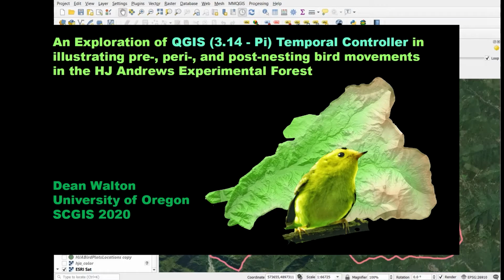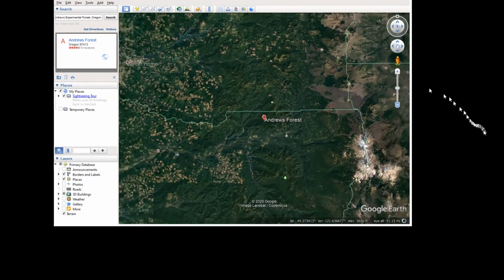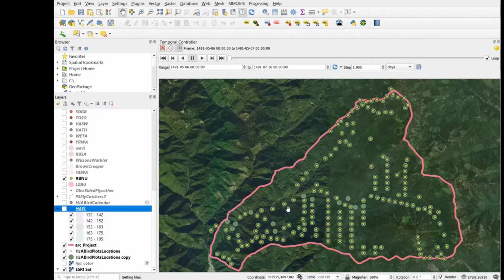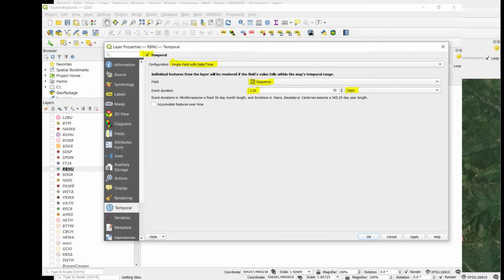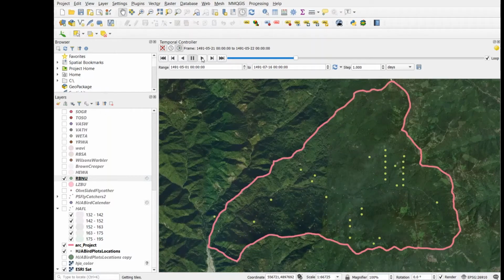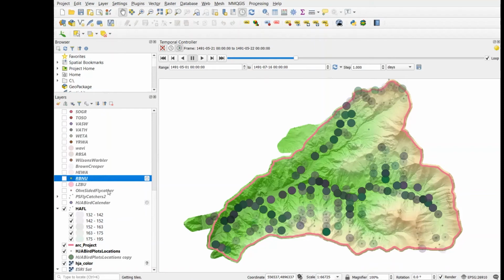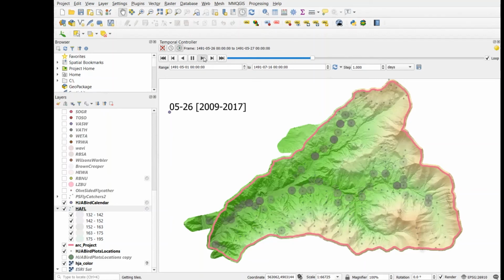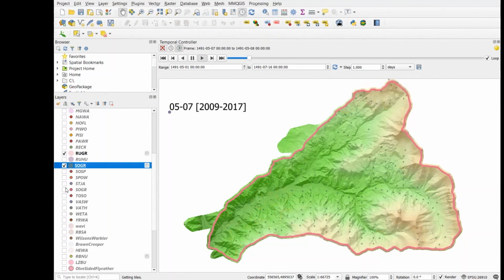QGIS Temporal Controller for nesting bird movements in the HJ Andrews Experimental Forest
2020 SCGIS Talk on mapping bird movements through the HJA Andrews Experimental Forest based on data from:

Frey, S.; Kim, H.; Betts, M. 2019. Forest-wide bird survey at 183 sample sites the Andrews Experimental Forest from 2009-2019. Long-Term Ecological Research. Forest Science Data Bank, Corvallis, OR. [Database]. Available Accessed 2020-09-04.